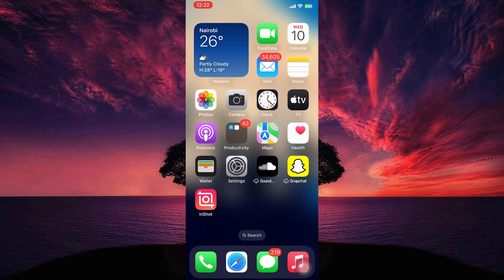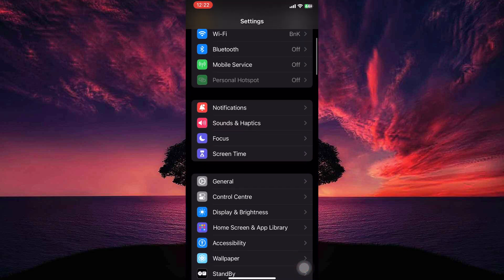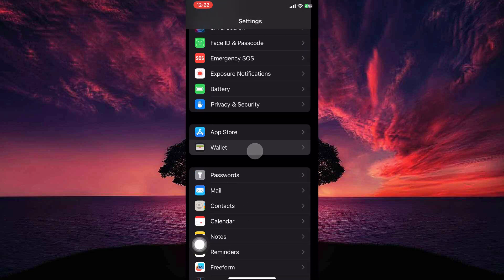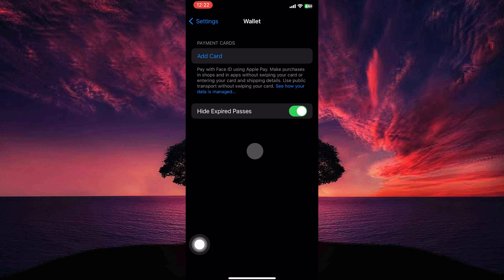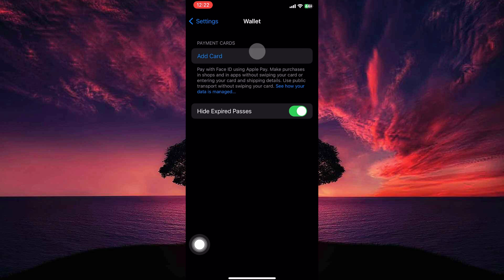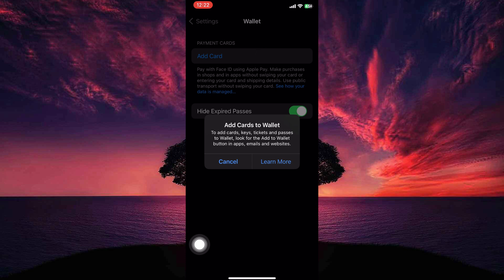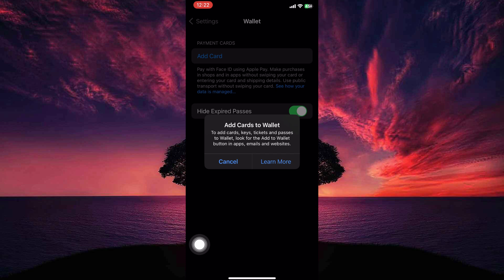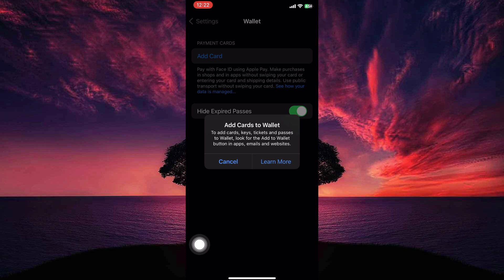How To Add NOL Card To Apple Wallet 2025